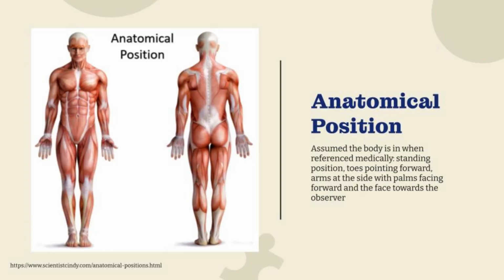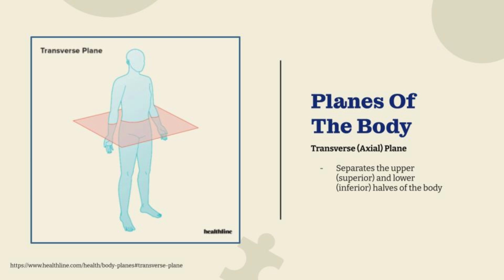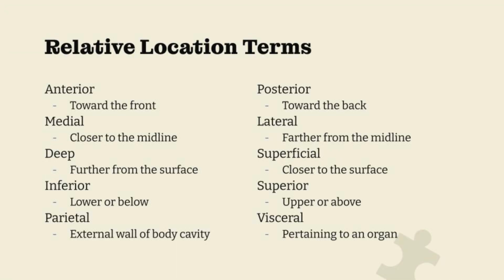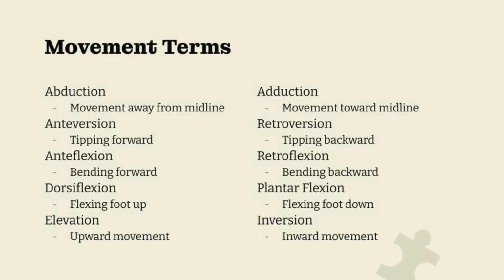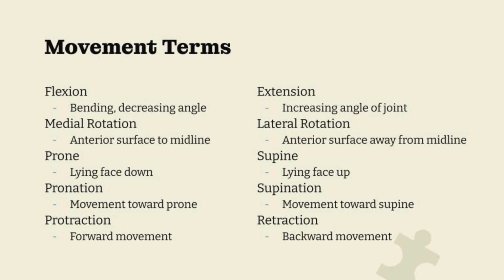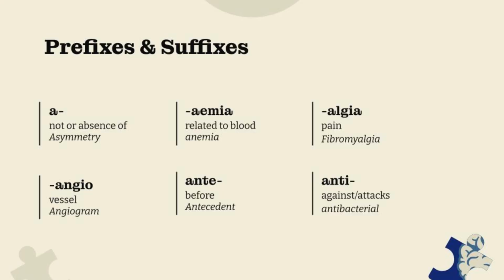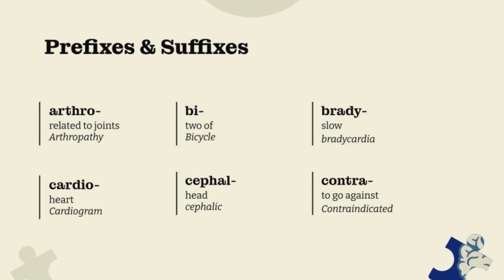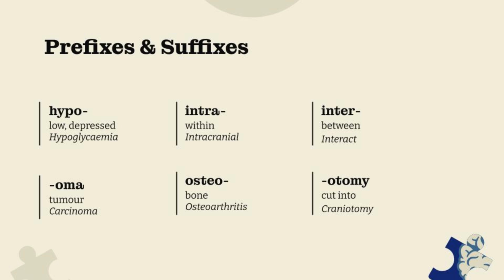CBMT Exam Review - Anatomical Terms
Review of some anatomical terms and prefixes/suffixes that might be helpful on the CBMT Exam. This is not official content, just a resource to help you study.